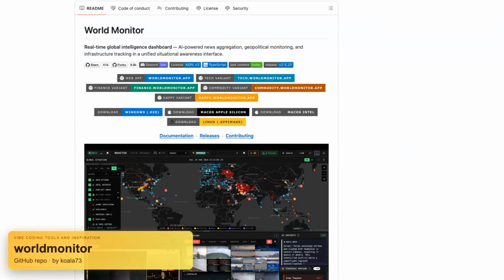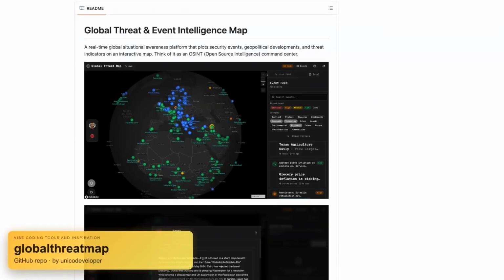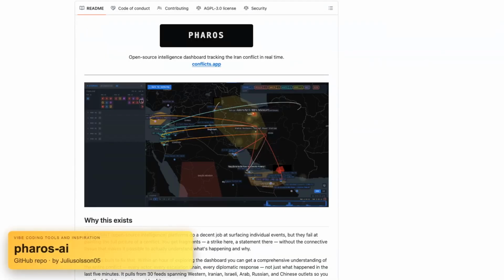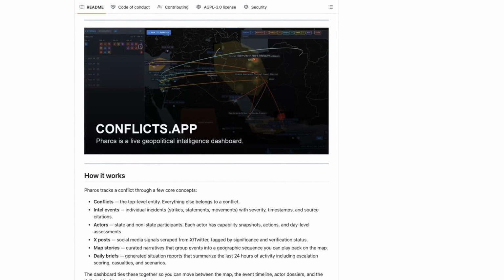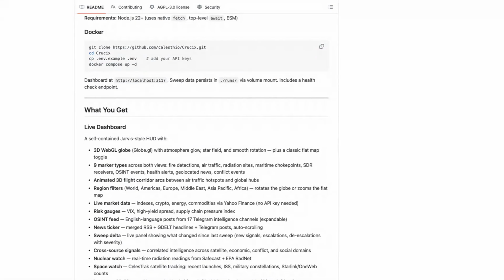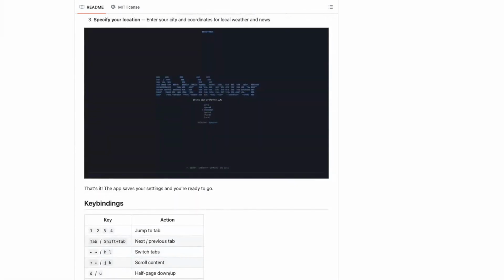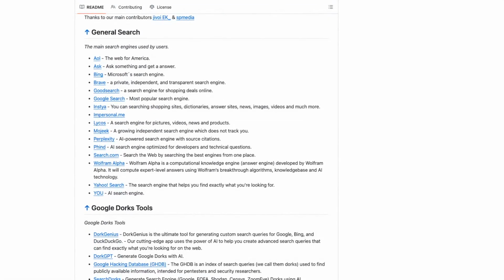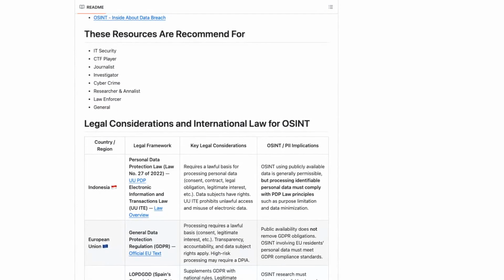The 5 Best Open Source Geopolitical Intel & OSINT Dashboards for "Monitoring the Situation" 24/7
This video explores several open-source geopolitical threat monitoring dashboards focused on OSINT (Open Source Intelligence). We take a look at "World Monitor," a dashboard for geopolitical intelligence, alongside "Crucix," a web-based OSINT platform, and more. The covered github repositories also include "Awesome OSINT" and an "OSINT-Cheat-sheet" which provide a comprehensive set of links to additional open source intelligence tools.

Dashboards:

00:00 worldmonitor
Covers the live intelligence surface, global map, and operational signal panels tracking news and infrastructure.

00:26 globalthreatmap
Explores the geospatial threat map, monitoring view, and plotted conflicts, bases, and security events.

00:51 pharos-ai
Highlights the real-time conflict briefing workflow, map dashboard, and interface details supporting rapid monitoring.

01:23 Crucix
Shows the globe, world map, and unified dashboard combining diverse feeds into one intelligence screen.

01:50 watchtower
Follows the terminal watchlist workflow and minimalist dashboard surface for staying informed without overload.

02:18 awesome-osint
Surveys the collection's broad categories, showing how OSINT tools and resources are organized for discovery.

02:44 OSINT-Cheat-sheet
Breaks down practical analyst workflows through a compressed reference of tools, datasets, tips, and transforms.

03:11 Outro